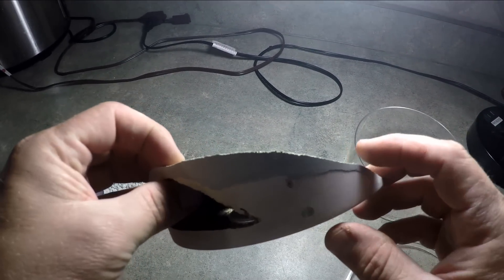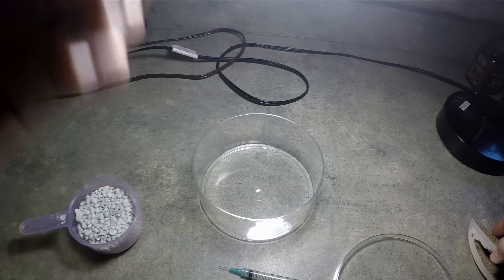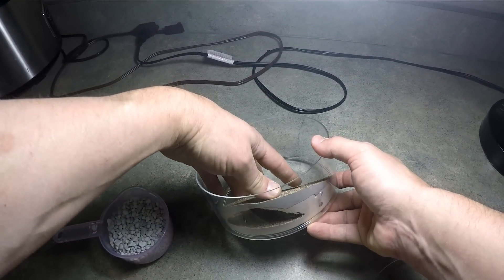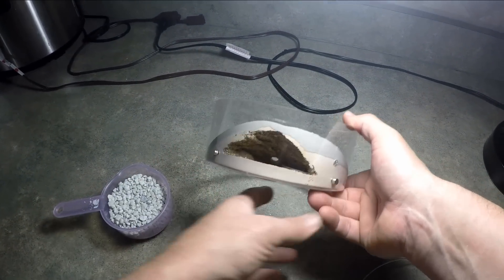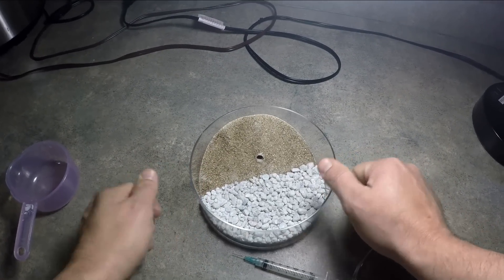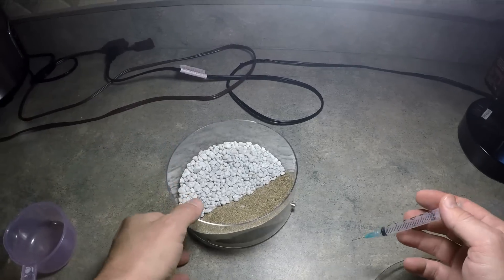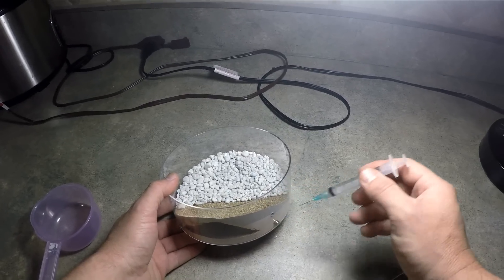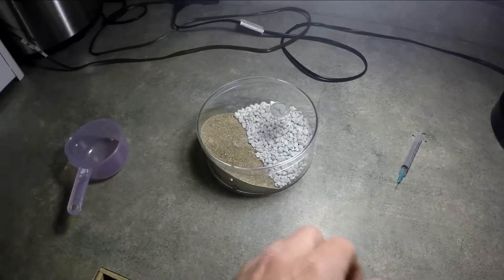Talus Assembly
Assembling a Talus formicarium (Modular version) from Tar Heel Ants.